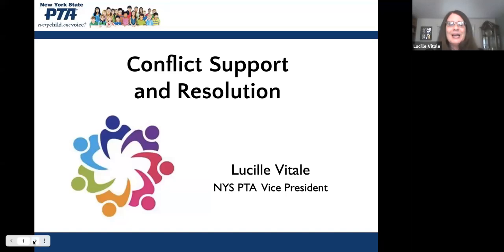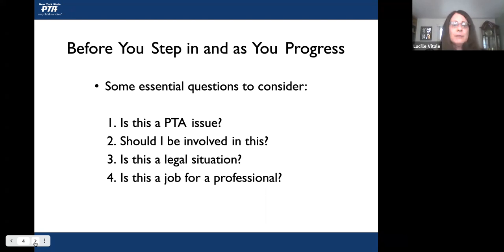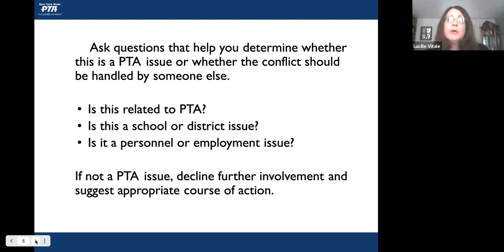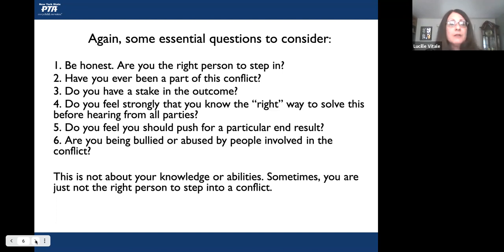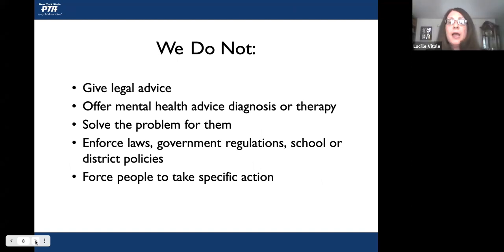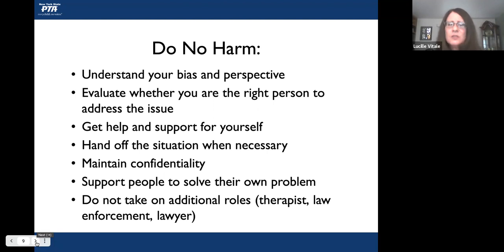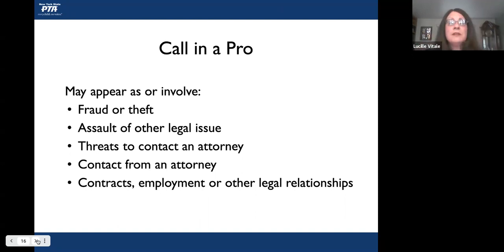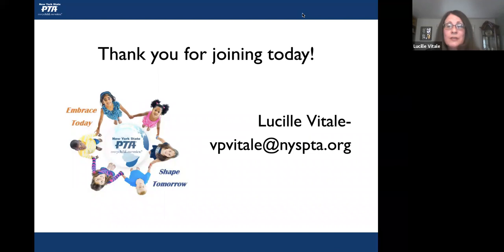SLC 2021: H1 Conflict Support and Resolution